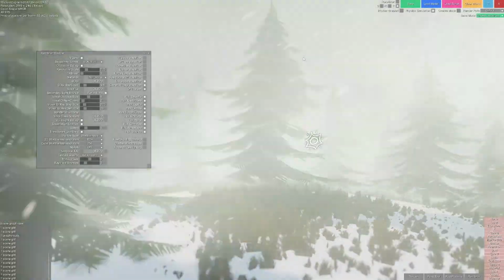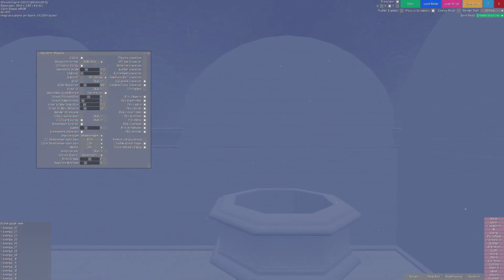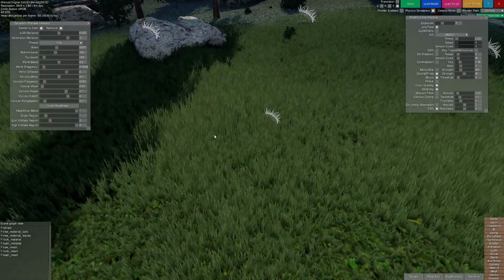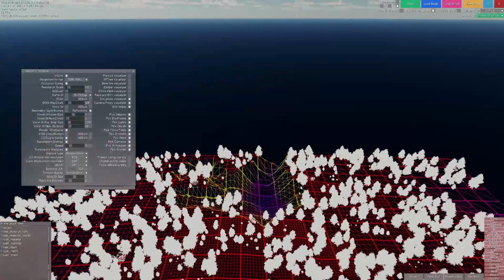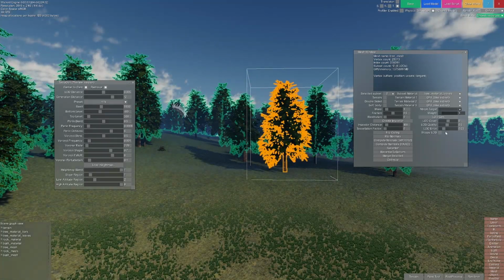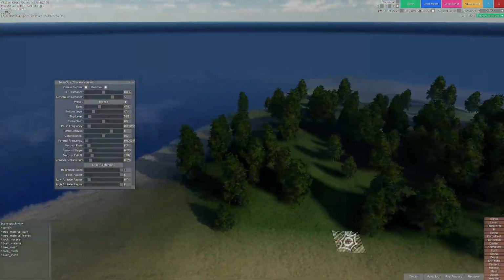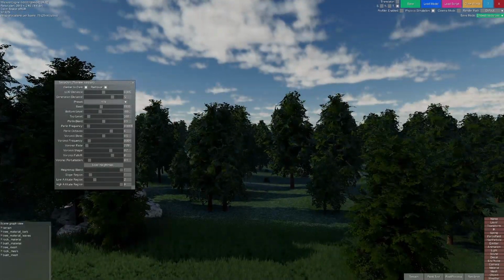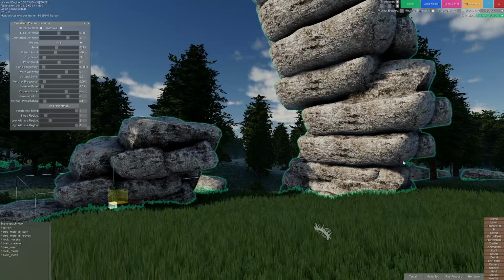Wicked Engine Devlog - 2022-04-21